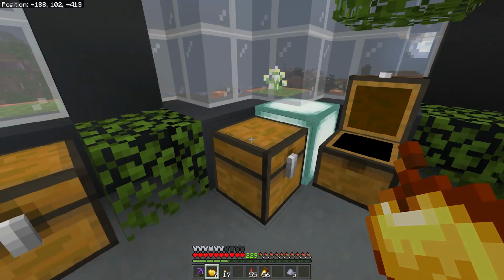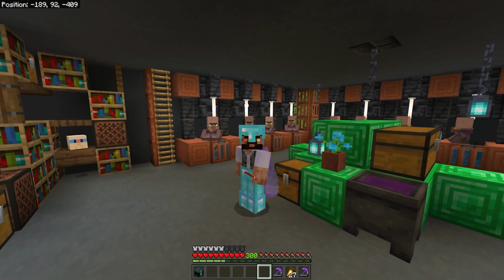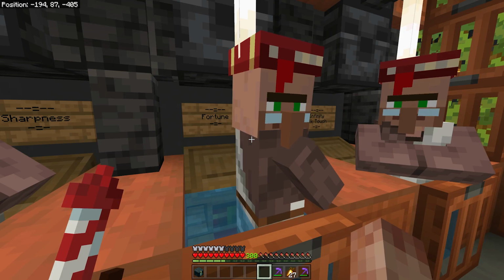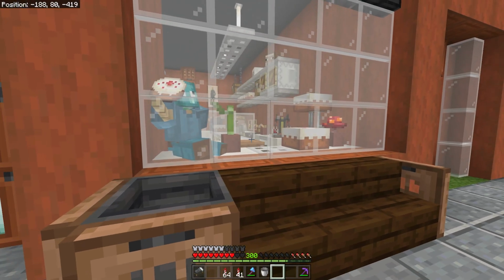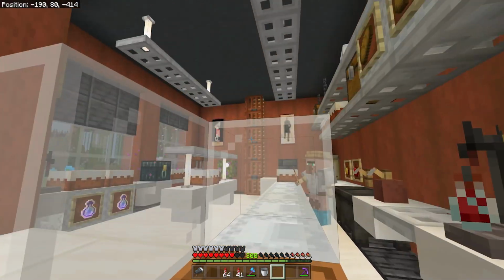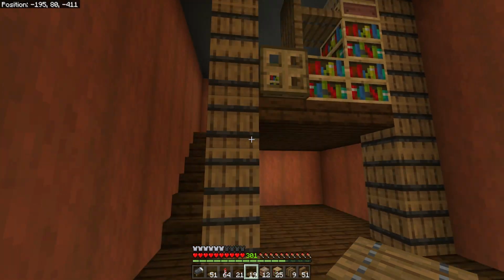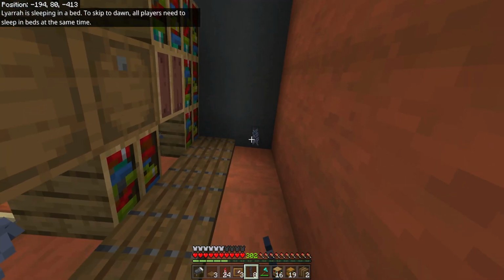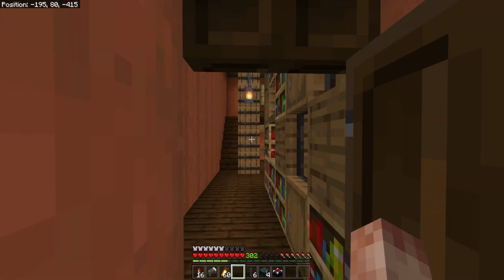SQUID INK FARM & Villager fun times! | Truly Bedrock Season 3 [11] Minecraft Bedrock SMP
We fill an apartment block with the remaining villagers we need, design a cake shop and a book shop, then build a simple squid farm with @Tizztom! Also there was something about a giant salmon??

This is also where you can find the world downloads for Seasons 0 - 2!